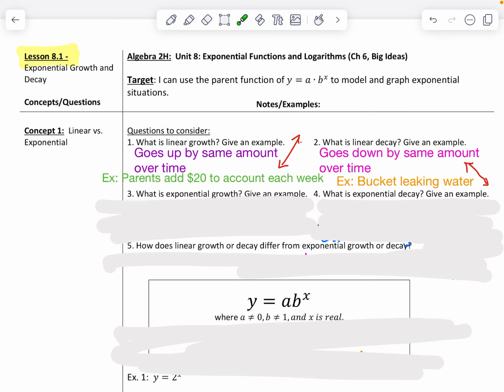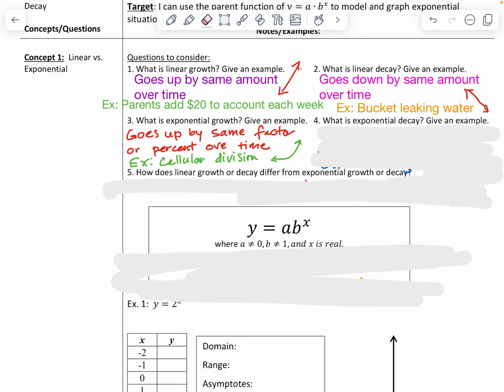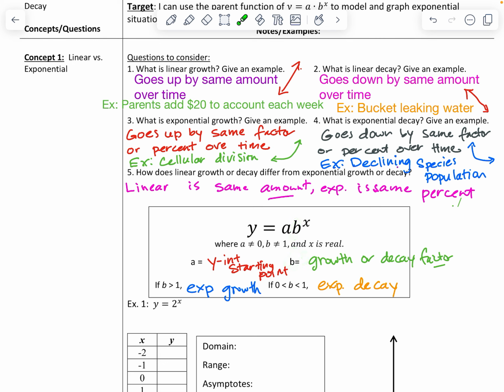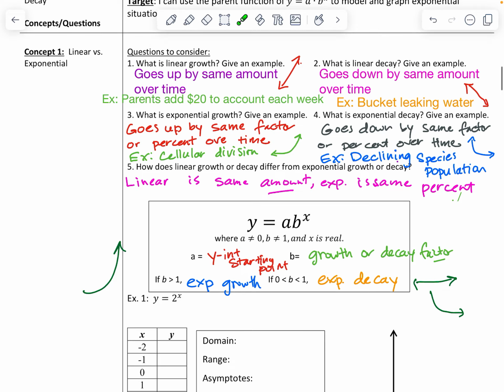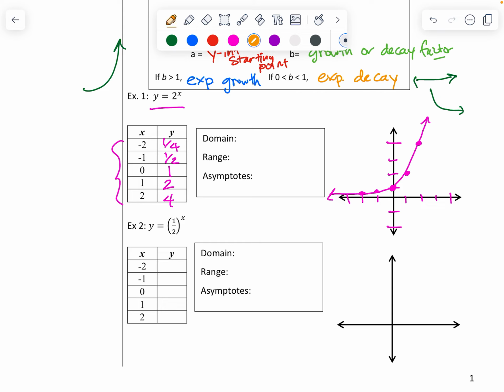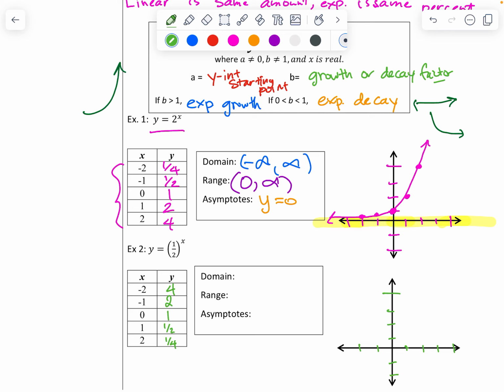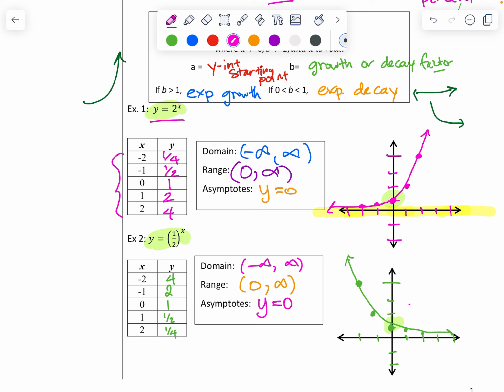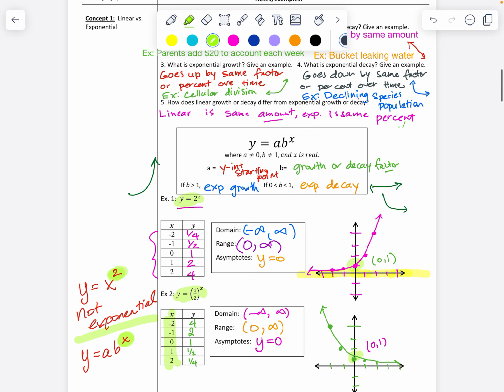8 1 Video Notes